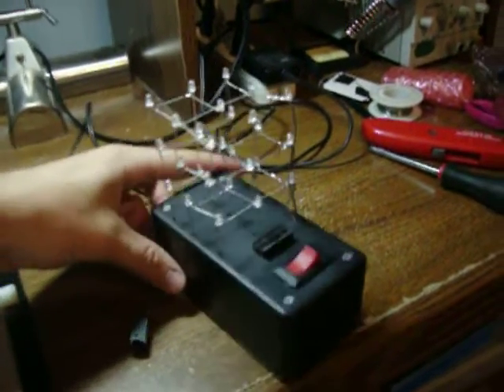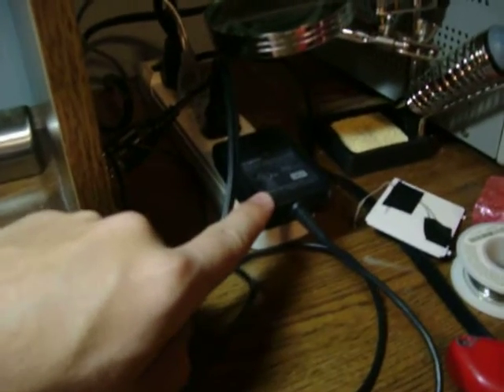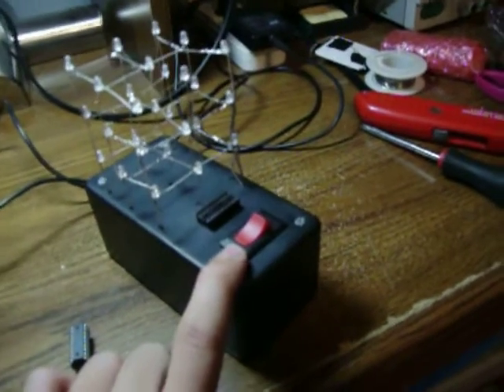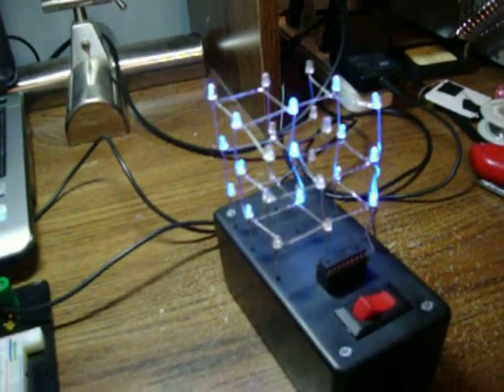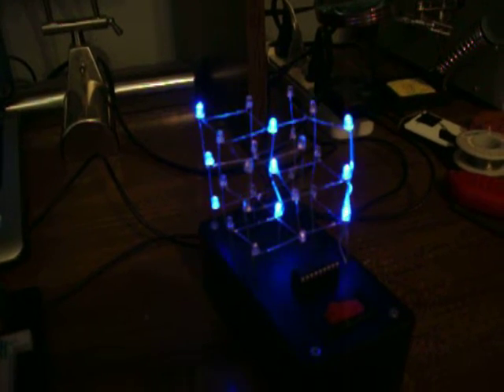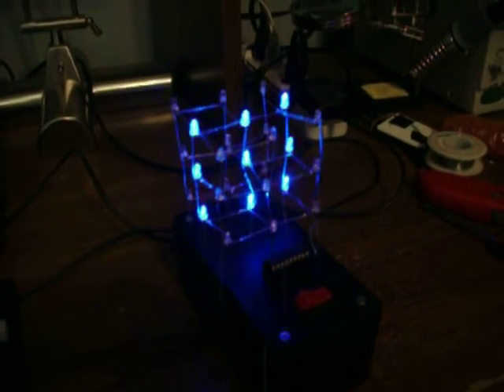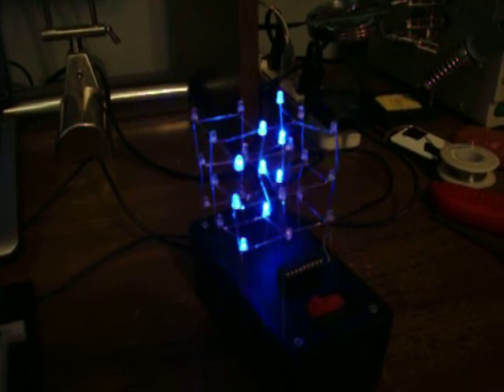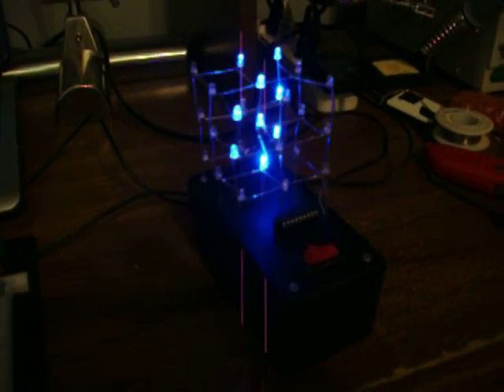LED Cube 3x3x3